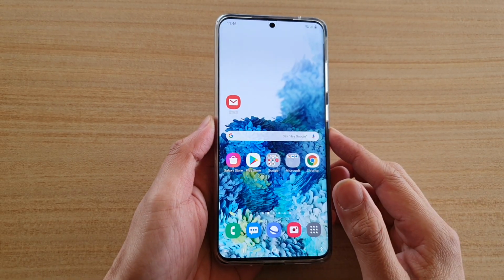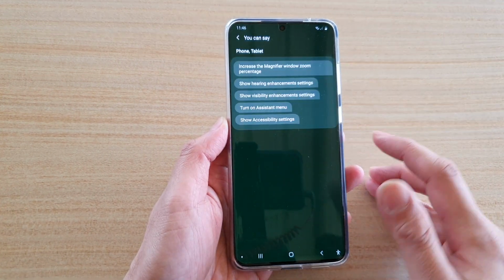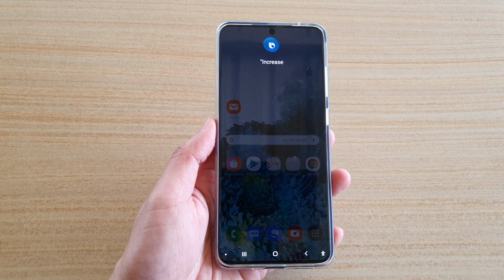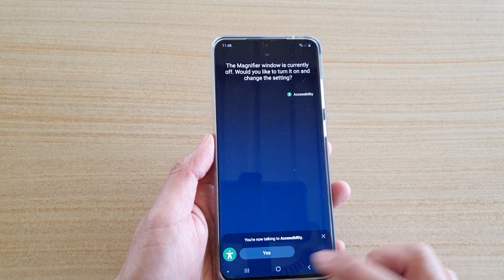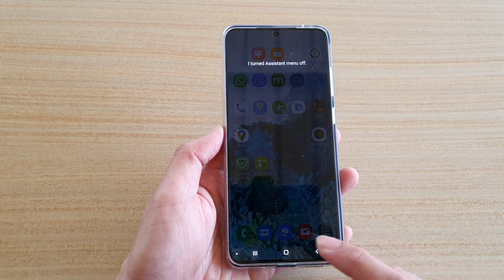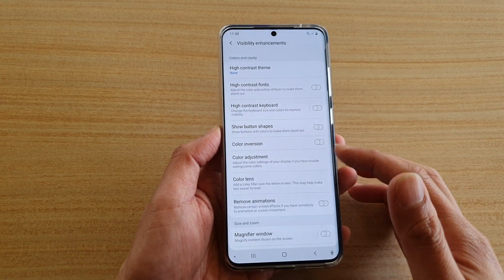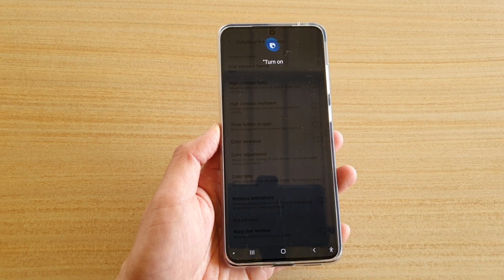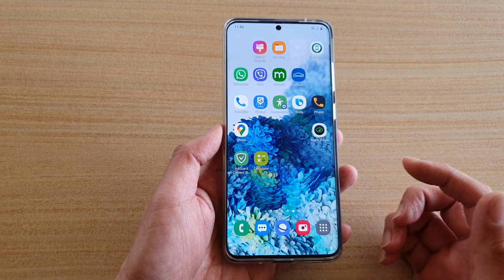Galaxy S20/S20+: How to Use Bixby Voice Command For Accessibility Functions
Learn how you can use Bixby Voice Command for accessibility functions on Galaxy S20 / S20 Plus / S20 Ultra.

Android 10.